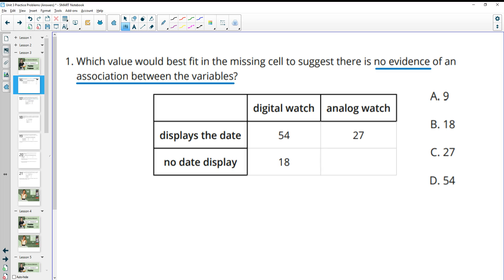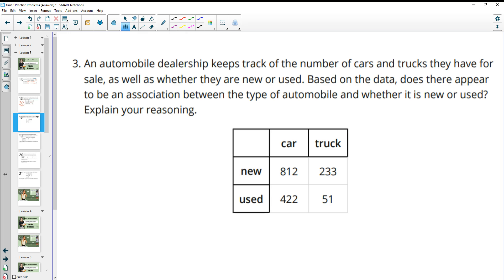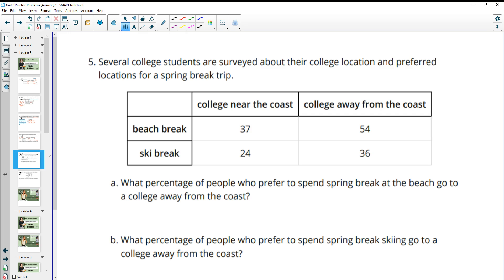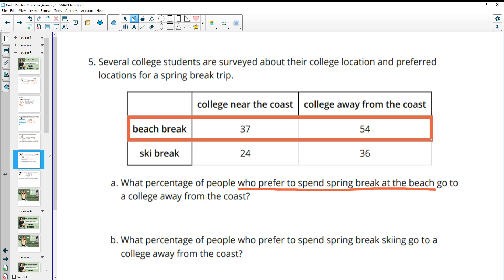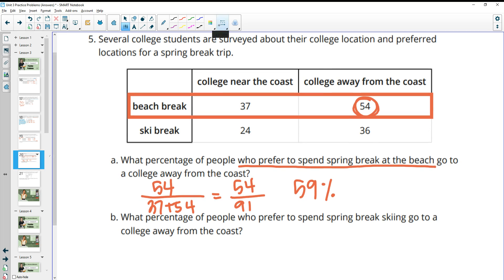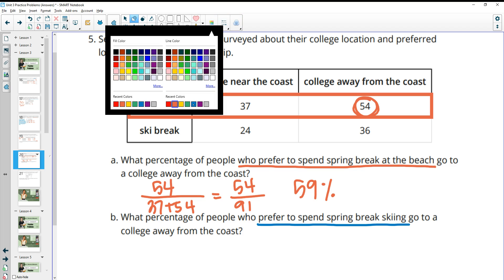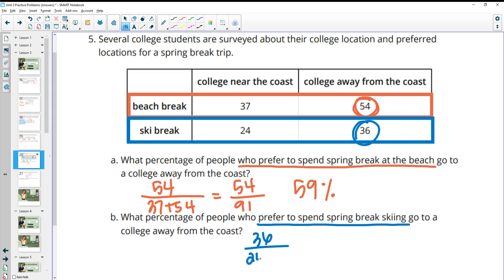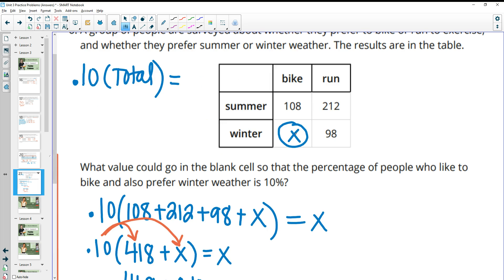Unit 3 Lesson 3 Practice Problems IM® Algebra 1TM authored by Illustrative Mathematics®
Unit Title: Two-Variable Statistics
Lesson Title: Associations in Categorical Data

Common Core Standards in This Lesson:
CCSS.HSS-ID.B.5
CCSS.MP5
CCSS.MP7